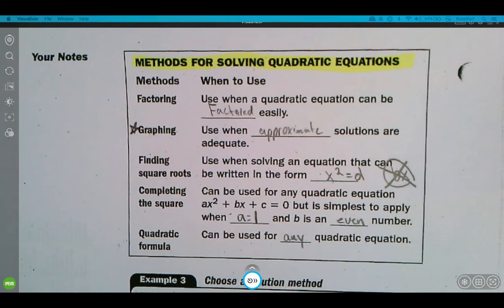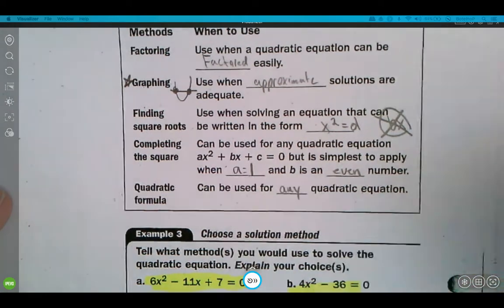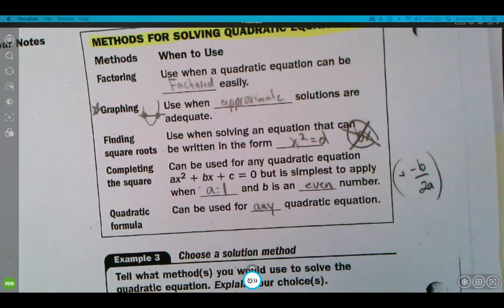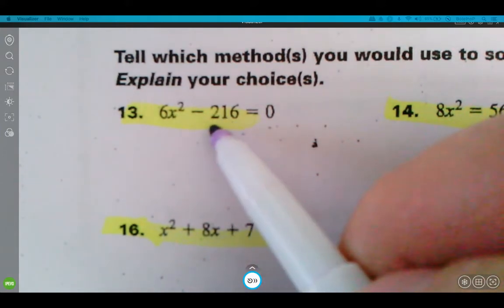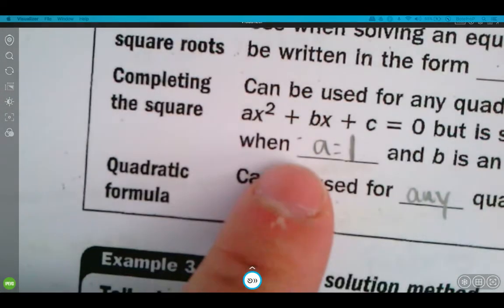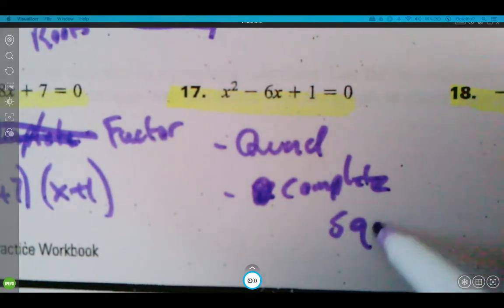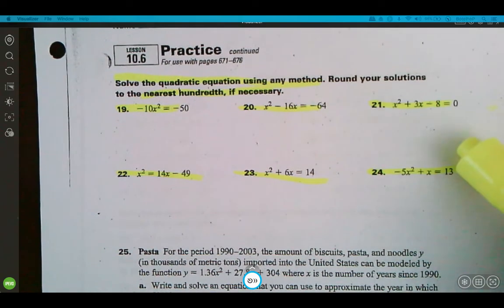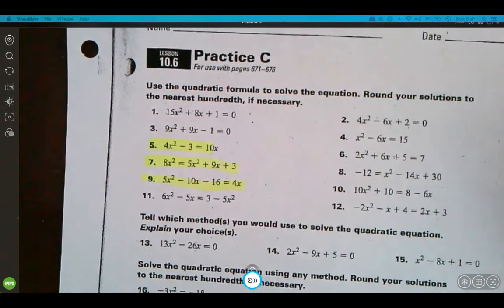6/2 Solving Quadratics any method